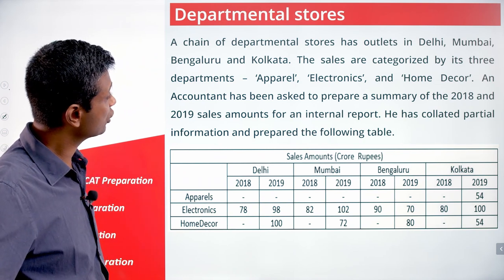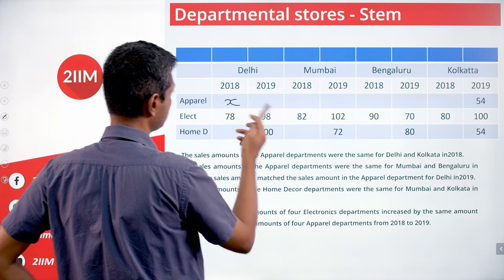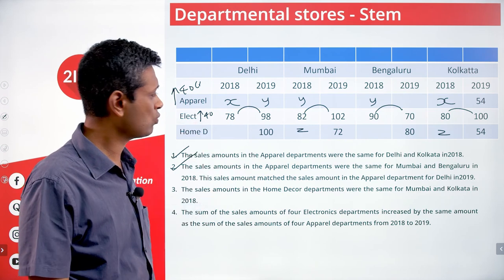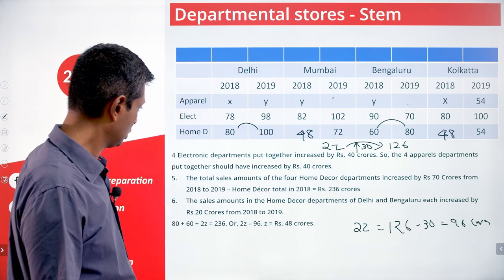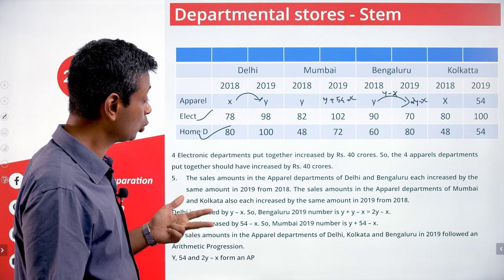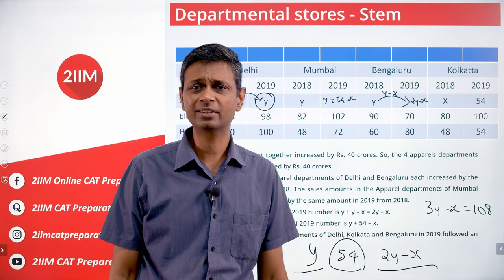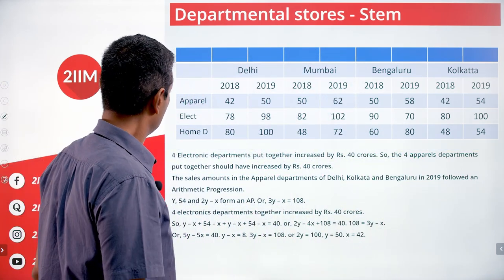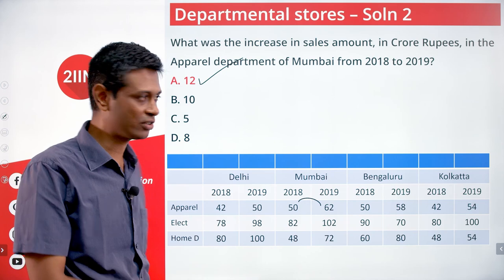CAT 2020 Solutions Slot 2 DILR | Departmental Store | Question & Answer | 2IIM Online CAT Prep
No CAT classes due to Lock Down?
Disappointed with your current CAT coaching?

Valid only till 25th June,2021.

DILR Set:
A chain of departmental stores has outlets in Delhi, Mumbai, Bengaluru and Kolkata. The sales are categorized by its three departments – ‘Apparel’, ‘Electronics’, and ‘HomeDecor’. An Accountant has been asked to prepare a summary of the 2018 and 2019 sales amounts for an internal report. He has collated partial information and prepared table (in the video).

The following additional information is known.
1. The sales amounts in the Apparel departments were the same for Delhi and Kolkata in 2018.
2. The sales amounts in the Apparel departments were the same for Mumbai and Bengaluru in 2018. This sales amount matched the sales amount in the Apparel department for Delhi in 2019.
3. The sales amounts in the HomeDecor departments were the same for Mumbai and Kolkata in 2018.
4. The sum of the sales amounts of four Electronics departments increased by the same amount as the sum of the sales amounts of four Apparel departments from 2018 to 2019.
5. The total sales amounts of the four HomeDecor departments increased by Rs 70 Crores from 2018 to 2019.
6. The sales amounts in the HomeDecor departments of Delhi and Bengaluru each increased by Rs 20 Crores from 2018 to 2019.
7. The sales amounts in the Apparel departments of Delhi and Bengaluru each increased by the same amount in 2019 from 2018. The sales amounts in the Apparel departments of Mumbai and Kolkata also each increased by the same amount in 2019 from 2018.
8. The sales amounts in the Apparel departments of Delhi, Kolkata and Bengaluru in 2019 followed an Arithmetic Progression.

Questions:
1) In HomeDecor departments of which cities were the sales amounts the highest in 2018 and 2019, respectively?

A) Delhi and Delhi
B) Mumbai and Delhi
C) Mumbai and Mumbai
D) Bengaluru and Delhi

2) What was the increase in sales amount, in Crore Rupees, in the Apparel department of Mumbai from 2018 to 2019?

A) 12
B) 10
C) 5
D) 8

3) Among all the 12 departments (i.e., the 3 departments in each of the 4 cities), what was the maximum percentage increase in sales amount from 2018 to 2019?

A) 75
B) 50
C) 25
D) 28

4) What was the total sales amount, in Crore Rupees, in 2019 for the chain of departmental stores?

A) 900
B) 150
C) 750
D) 600